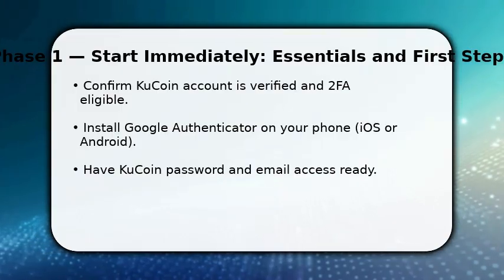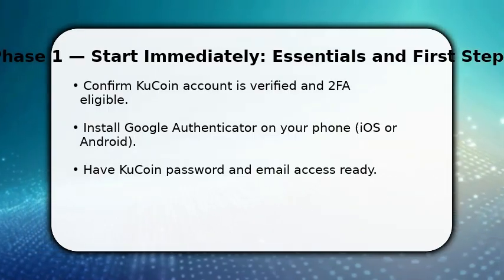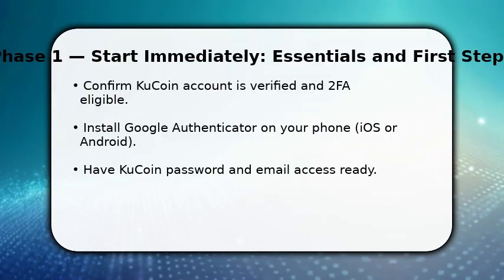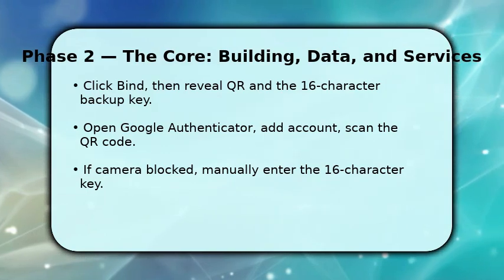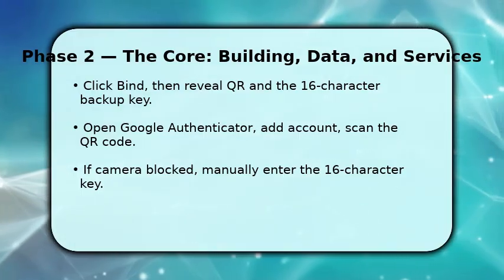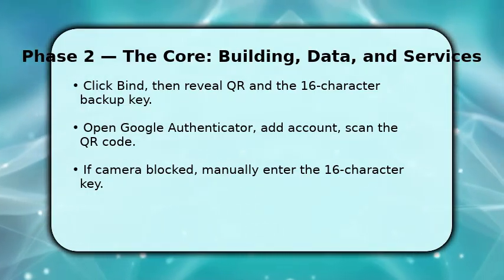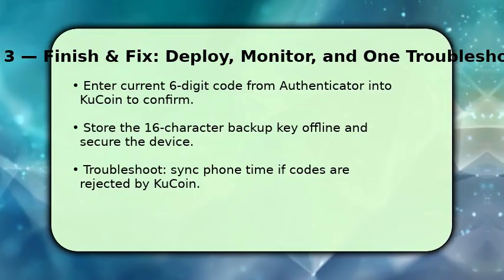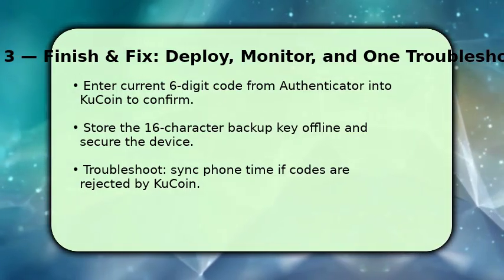How to Link Google Authenticator to Kucoin - Step by Step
How to Link Google Authenticator to Kucoin - Step by Step | 🔒 Surfshark VPN Deal — Stay private and secure. $1.99/mo + 3 Months Free ▸

Learn the detailed process of linking Google Authenticator to KuCoin for enhanced security. This step-by-step guide covers setting up two-factor authentication, entering codes from your authenticator app, and ensuring a secure connection between your account on KuCoin.

Google Authenticator, KuCoin, two-factor authentication, linking Google Authenticator to KuCoin, account security